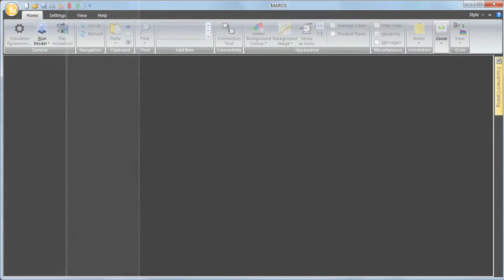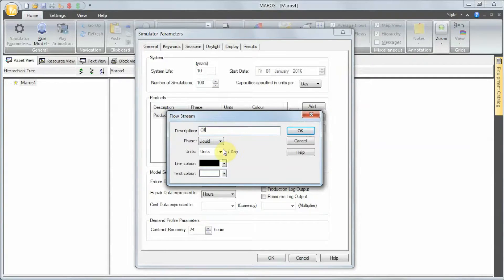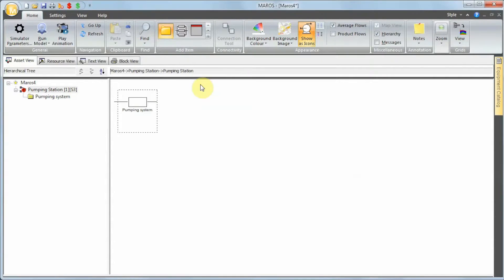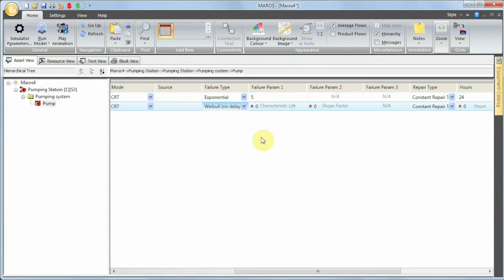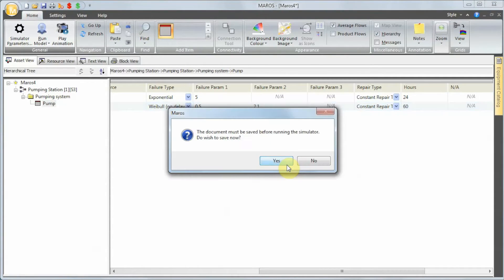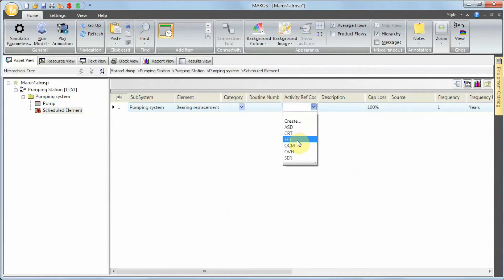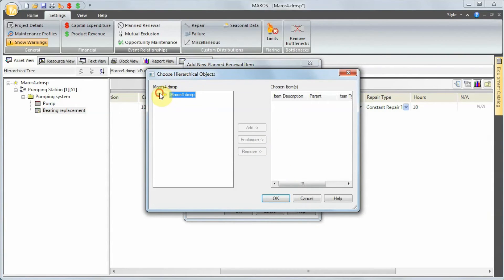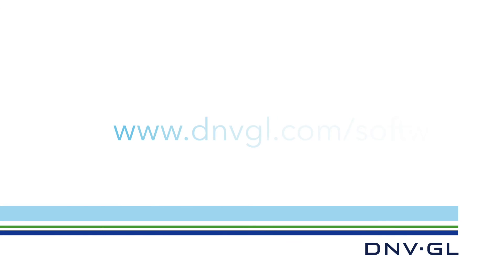Implementing Planed Renewals using Maros and Taro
This video describes how to implement planned renewals in Maros.
Planned Renewal is a type of preventive maintenance which is commonly practised on a variety of systems. The main objective is to offset unscheduled repairs by planning an inspection, overhaul or renewal of specific equipment at regular intervals, with the aim of improving long term productivity (reliability) of the system. As with opportune maintenance there is an optimum strategy to yield maximum cost efficiency.
Sensitivity Manager can be used to optimize planned maintenance strategies; this is achieved by defining events which will “renew” a nominated component or group of components within a system. This is described in “Optimising frequency of Planned Renewals”. If you want to learn about planned renewal optimisation, please check here.
The steps to define Planned Renewal tasks in Taro are exactly the same.